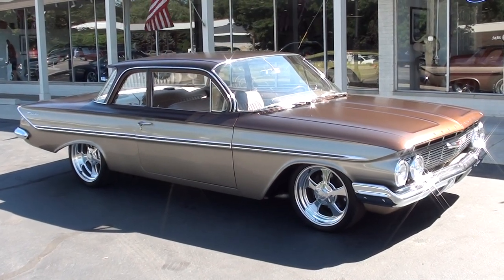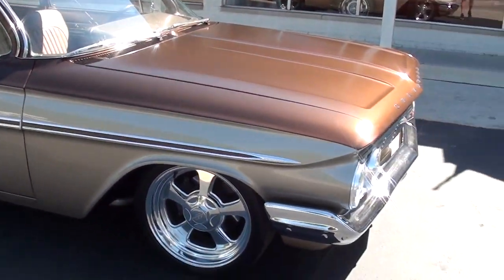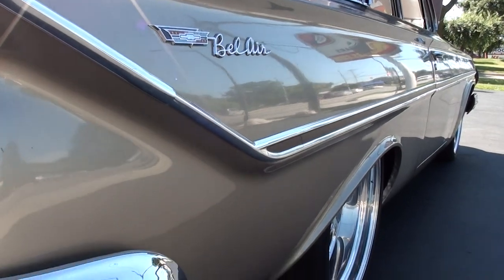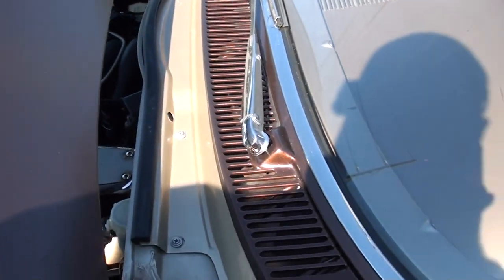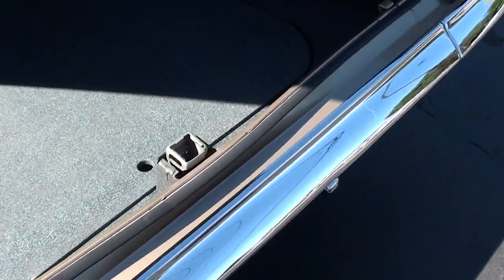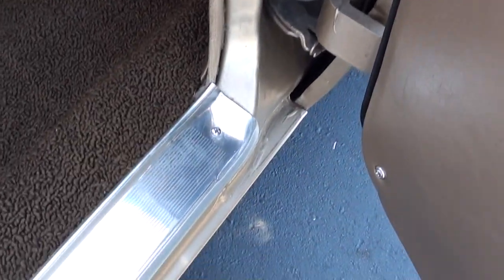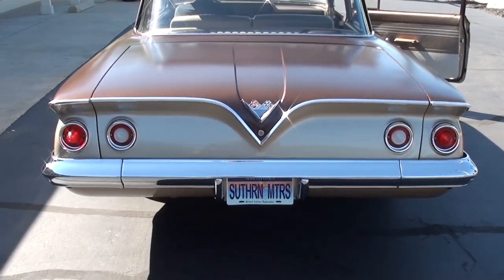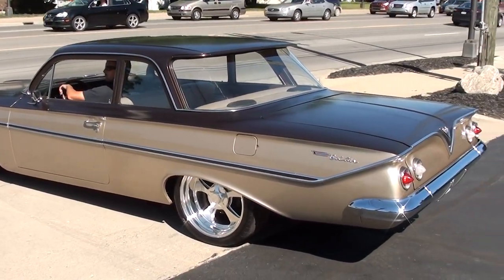1961 Chevrolet Bel Air $37,900.00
Recent Body-Up Restoration, beautiful Chestnut pearl metallic & fawn paint, tan vinyl interior, all aluminum LS1 fuel injected engine, 6 speed manual transmission, power steering, front disc brakes, aluminum radiator, front sway bar, bench seat, Hurst shifter, tilt column with Lecarra steering wheel, factory dash, tach, am-fm radio, custom dual exhaust, 9" Ford 3.73 limited slip rear end, CPP tubular rear control arms, 275/35ZR20 Nitto rear tires, 235/40ZR18 fronts, 18 & 20" Billet Specialties wheels, Drive Anywhere!